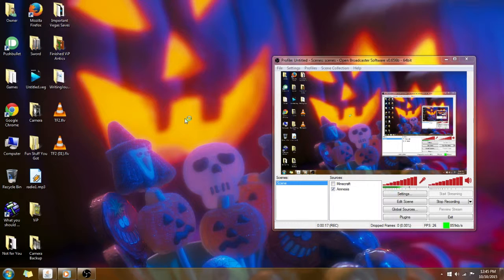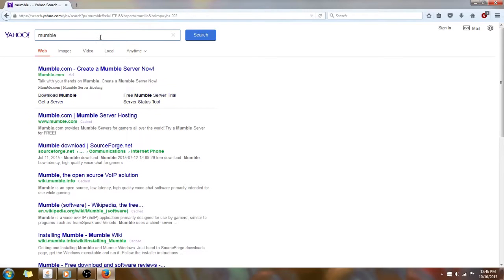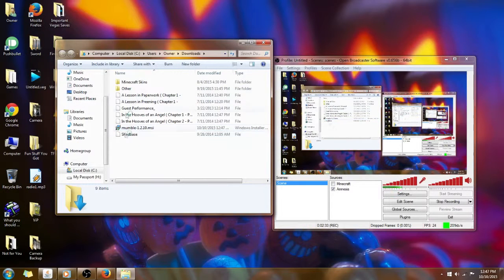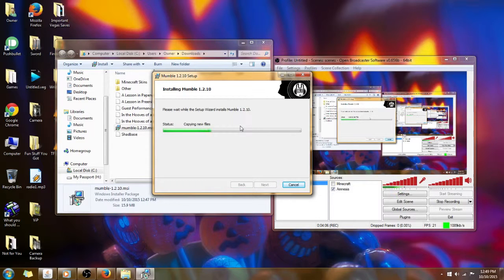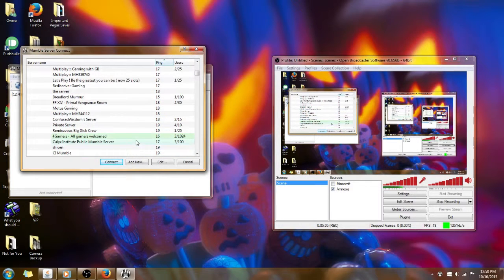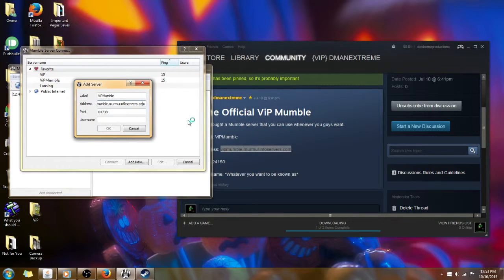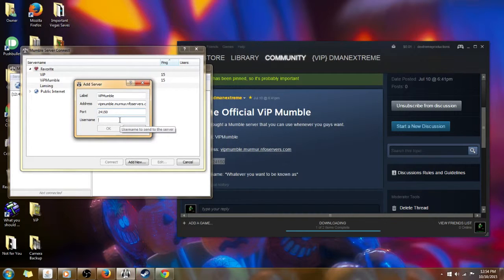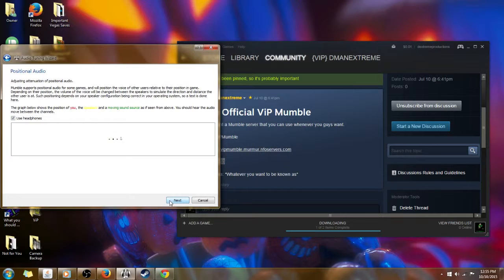Mumble Tutorial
This is a tutorial that I made so that people know how to join the program named Mumble and how to join servers.